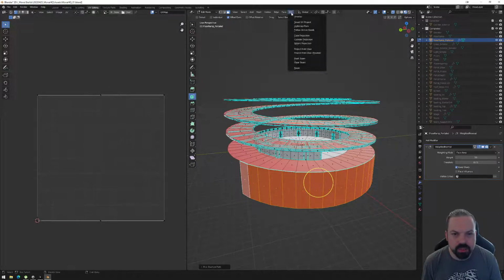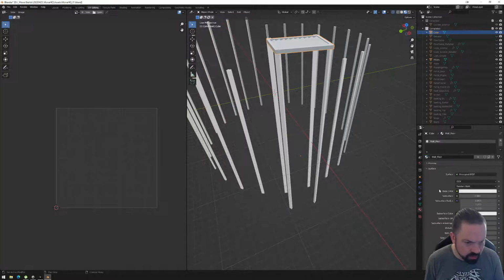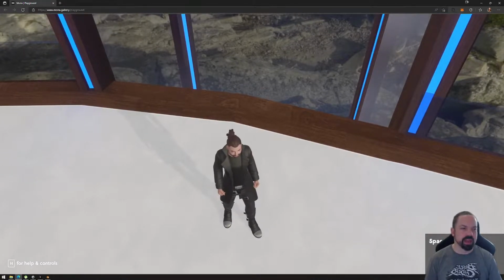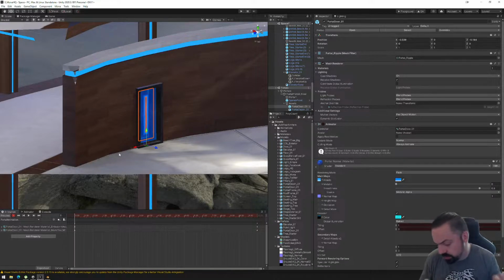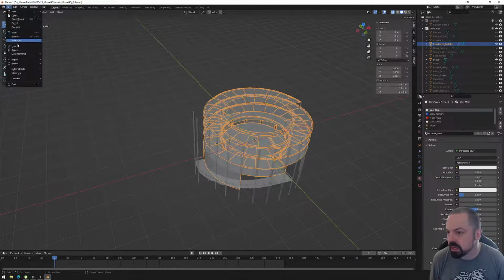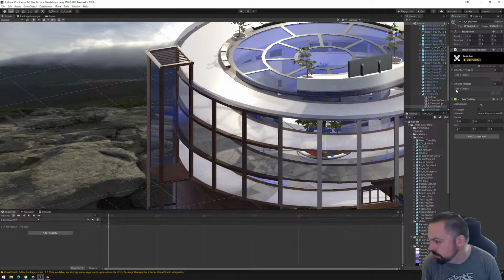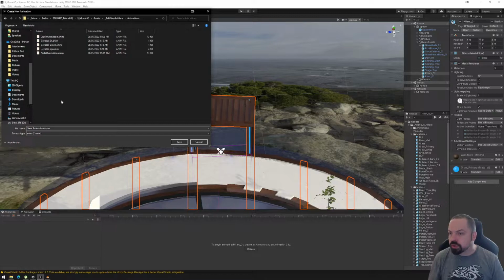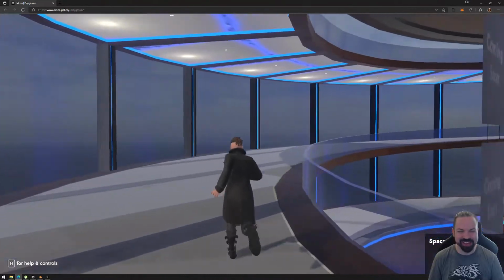Build & Chill #4 | Mona HQ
This session we look at continuing the Mona HQ.